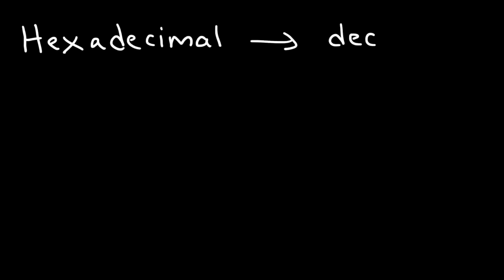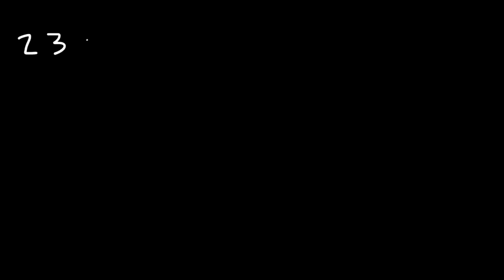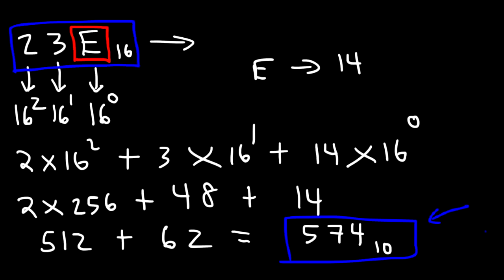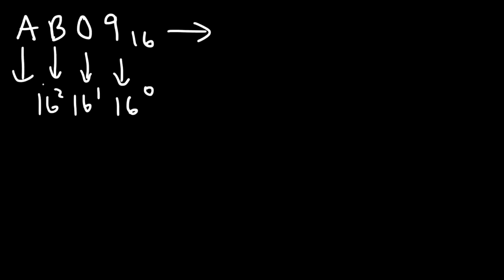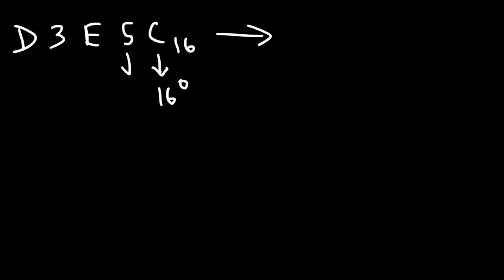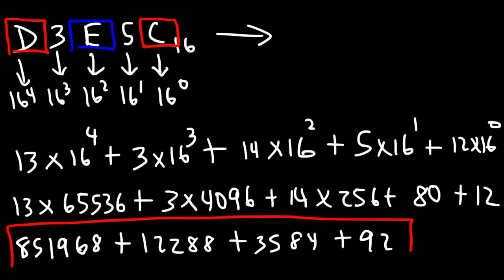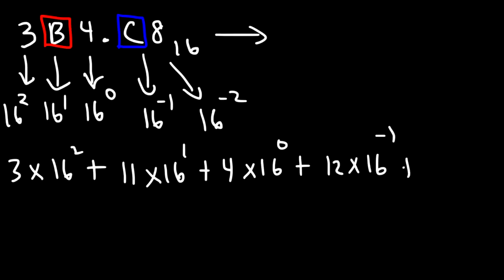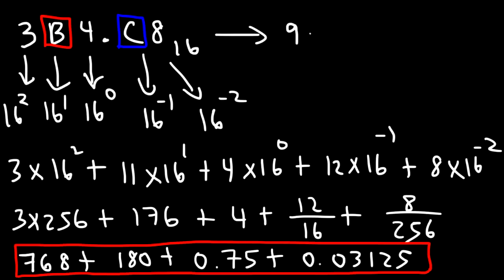How To Convert Hexadecimal to Decimal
This video tutorial explains how to convert hexadecimal to decimal numbers using a simple process.